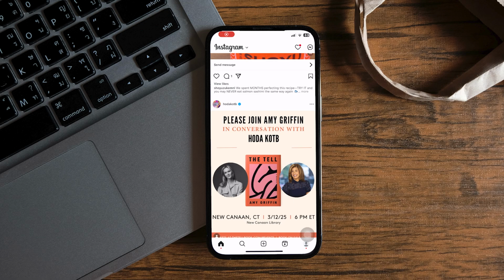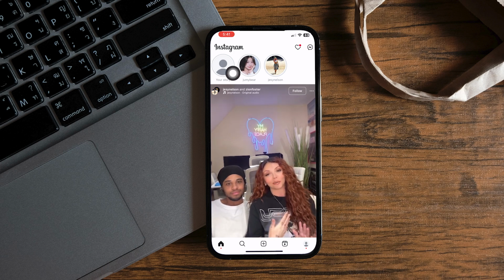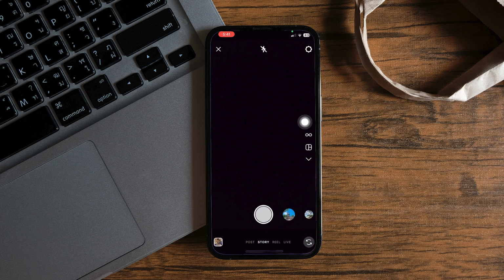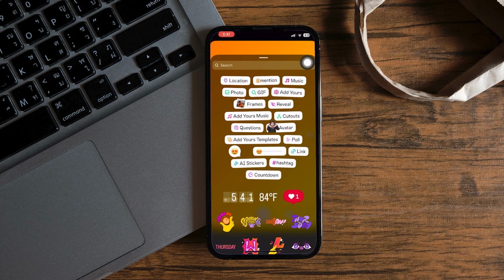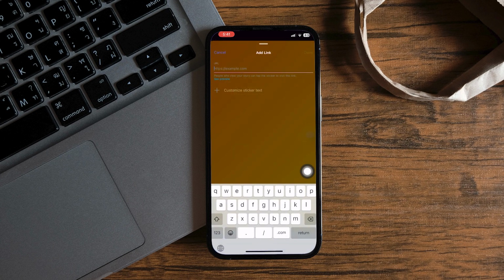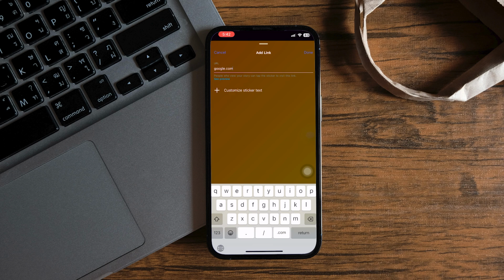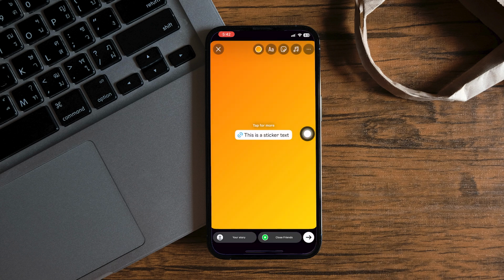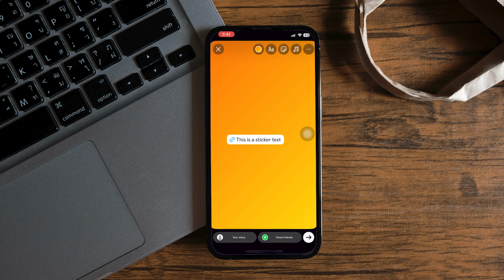How To Add A Link To Instagram Story 2026 (iPhone & Android)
Adding a link to your Instagram Story is a game-changer for boosting engagement and directing your followers to your content. I’ve figured out the easiest way to add a link to Instagram Stories, whether you're promoting your latest blog, sharing a must-see video, or linking to your online store. I'll walk you through the step-by-step process to make sure you get it right every time. From using the link sticker to understanding swipe-up alternatives, I cover it all. Plus, I’ll share some insider tips on how to make your Instagram Stories more clickable and engaging. Whether you're a seasoned Instagrammer or just starting out, this guide will help you master the art of linking on Instagram Stories. Let’s get those followers clicking!